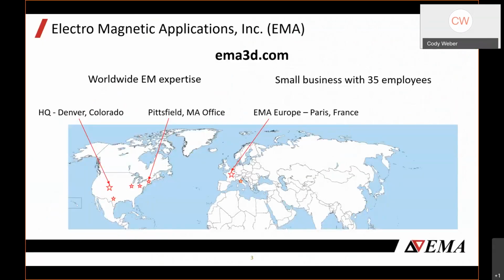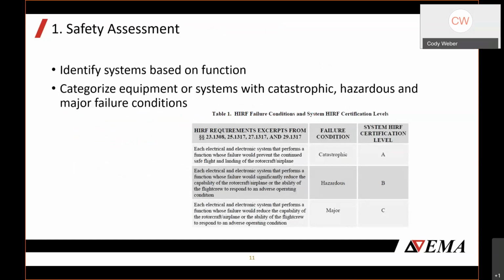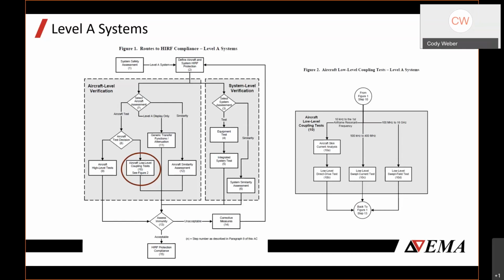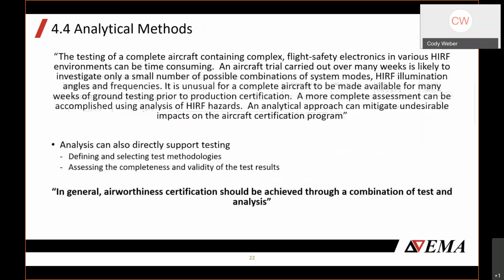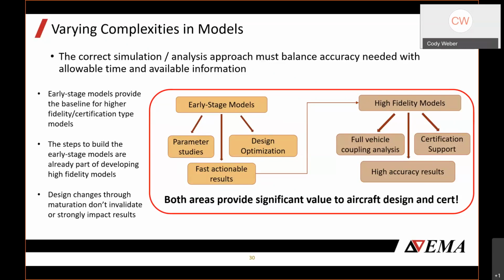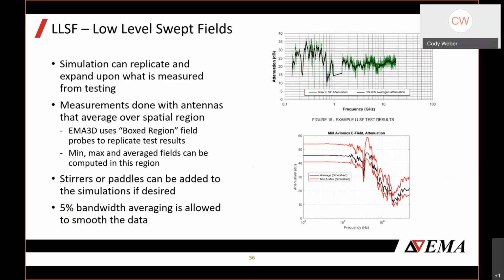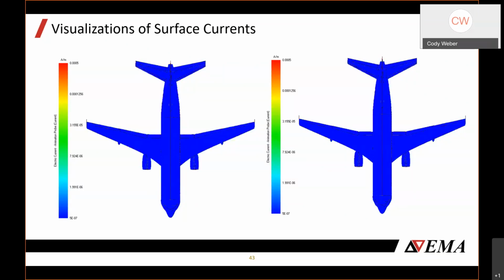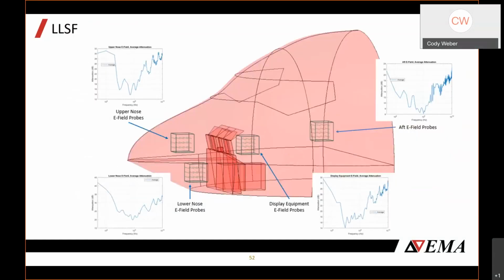Guide to Using Simulations for HIRF Certification Activities Webinar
Watch as EMA's Cody Weber reviews the HIRF guidance documents AC20-158 and ARP5583 to understand which activities are typically performed for HIRF compliance demonstration. This webinar also covers how computational electromagnetic (CEM) simulations with EMA3D® Cable can support HIRF design and compliance activities when assessing LLSF and LLSC aircraft responses.